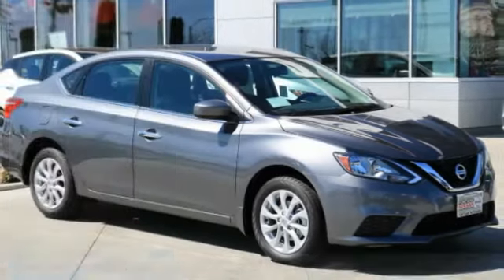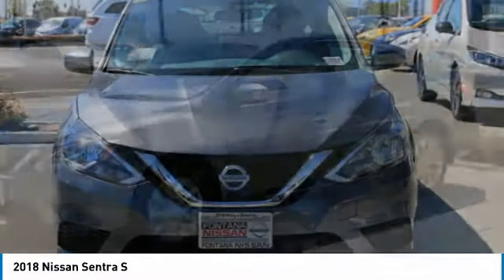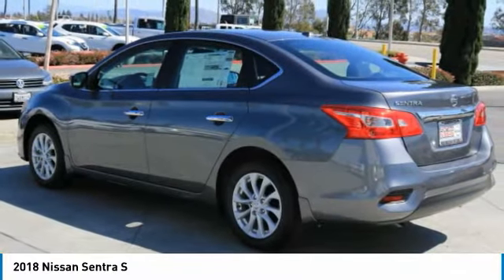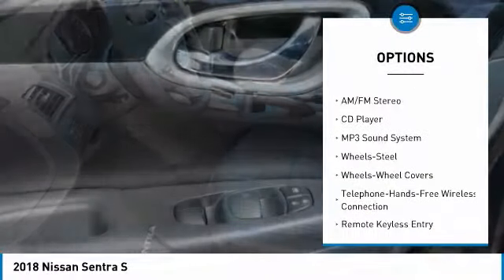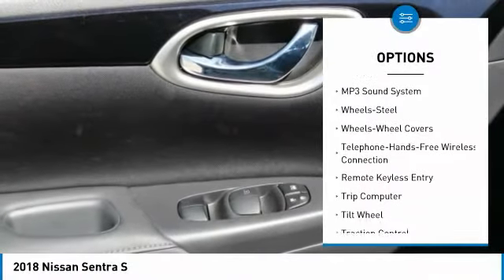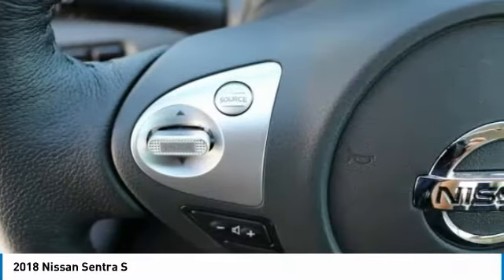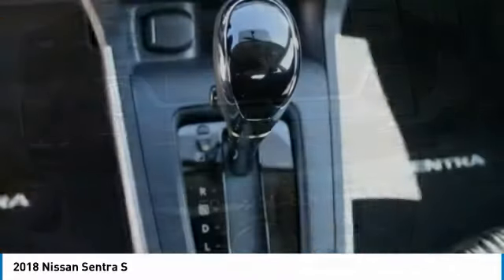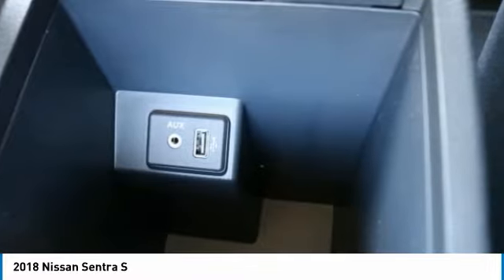2018 Nissan Sentra new, Altima, Maxima, Sentra, 370Z, Murano, Fontana, Rancho Cucamonga, Ontario, Sa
2018 Nissan Sentra S

Fontana Nissan
16444 South Highland Avenue

2018 Nissan Sentra S - Why over pay for a new Nissan! At Fontana Nissan you get our lowest price first. We have customers that drive from Corona, Riverside, West Covina, Los Angeles and even Sacramento just to save money! We may also deliver your new Nissan to your home or office. CONDITIONAL NET SAVINGS OF $2,000 - $500 NISSAN CUSTOMER CASH - $1,000 WR Customer Cash - $500 Nissan College Grad - $500 March Bonus Cash  on approved credit - Must finance with NMAC to qualify for NMAC Captive Cash - Nissan College Grad - you must have graduated in the past 24 months or have written confirmation of upcoming graduation within the next six months - See Dealer for Details!!